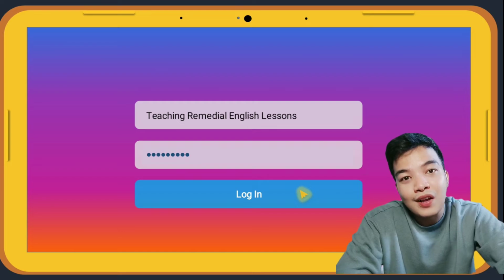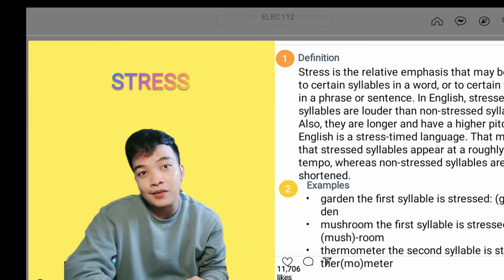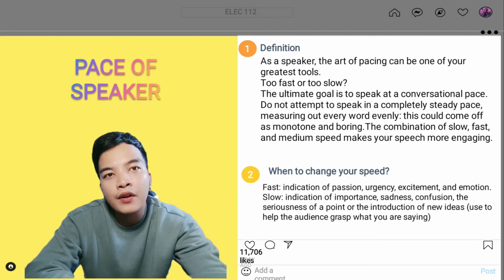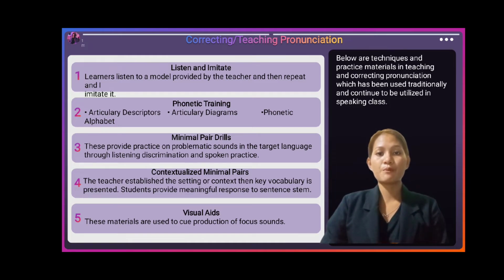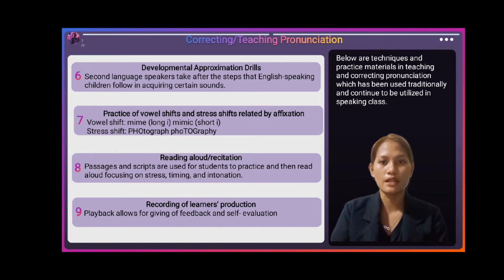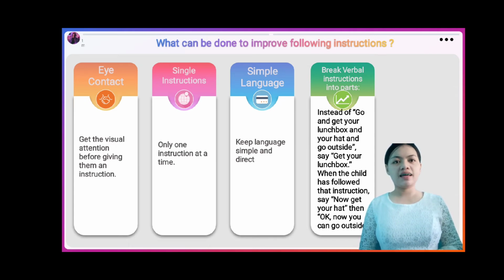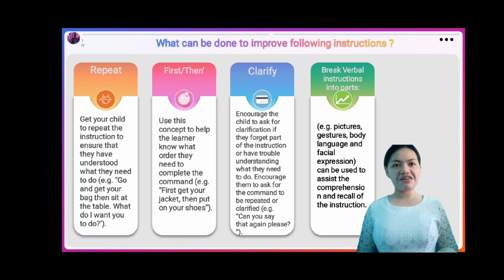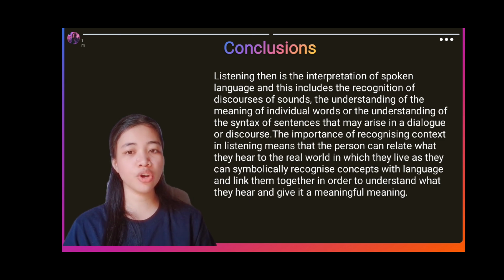Teaching Remedial English Lesson- Group 4